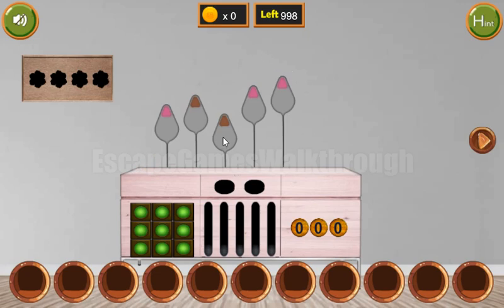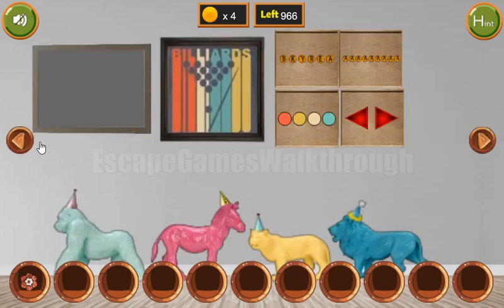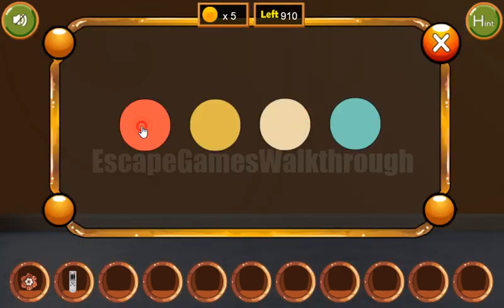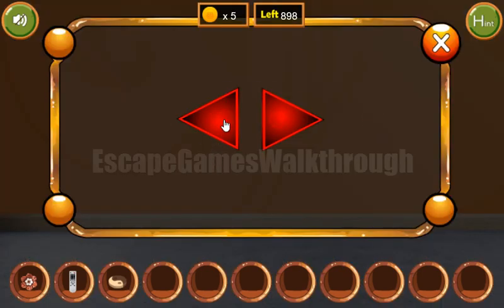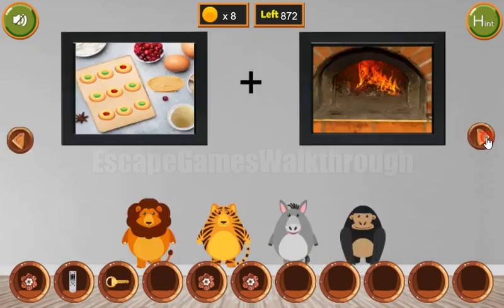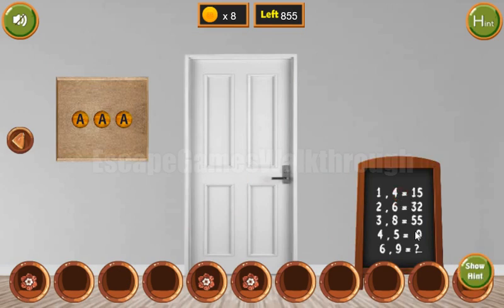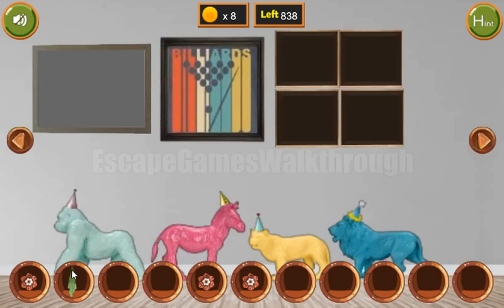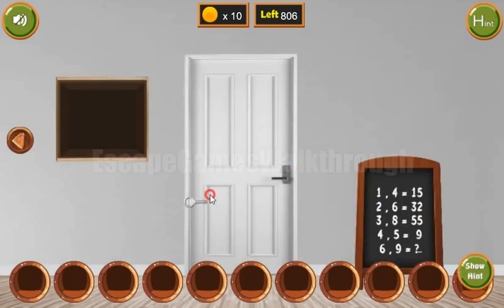8b Waiter Escape Walkthrough [8bGames]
8b Waiter Escape Walkthrough [8bGames]